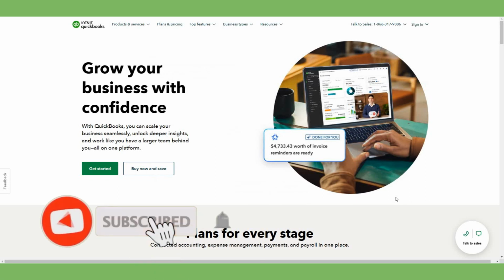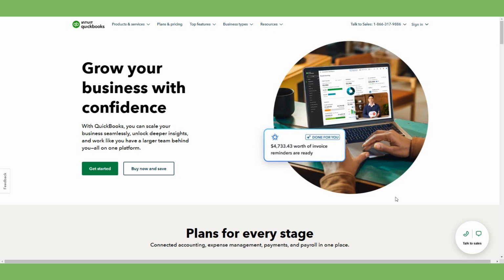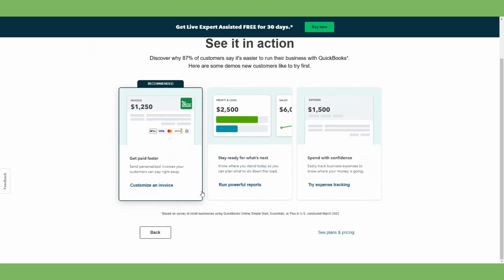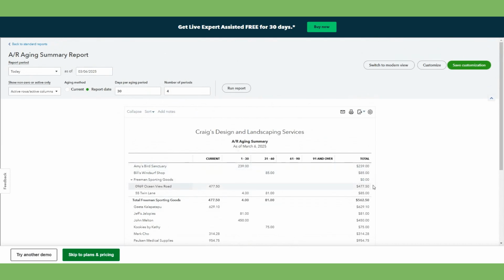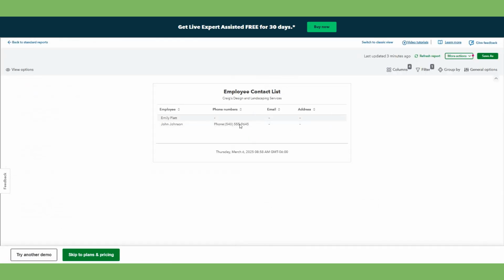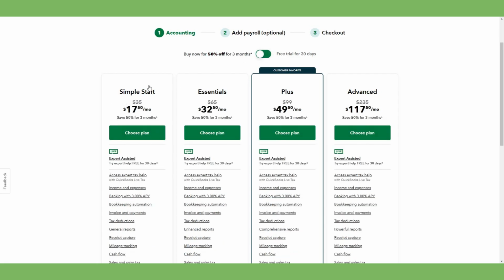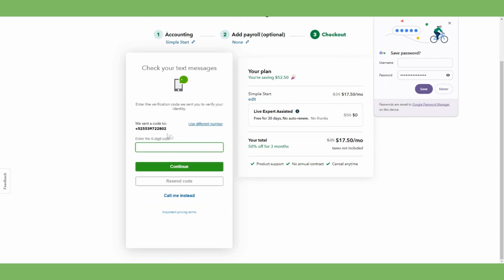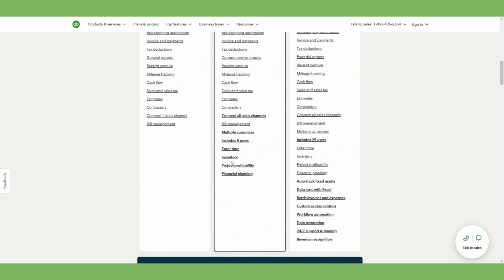How to Use QuickBooks Online: What Is QuickBooks and How Does It Work?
In this video I'll show you How to Use QuickBooks Online: What Is QuickBooks and How Does It Work? . Thw method is very simple and clearly described in the video. Follow all of the steps and succesfully solve your problem!